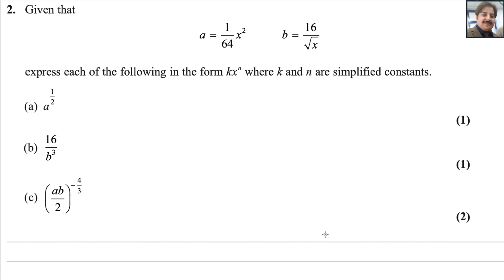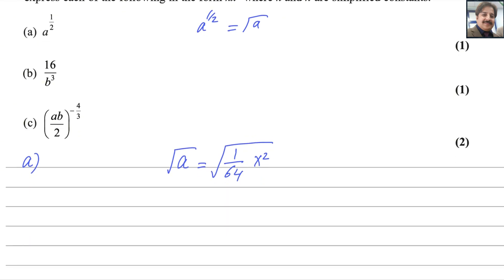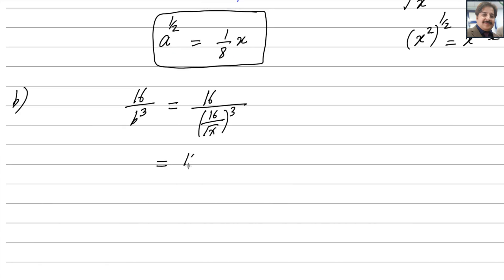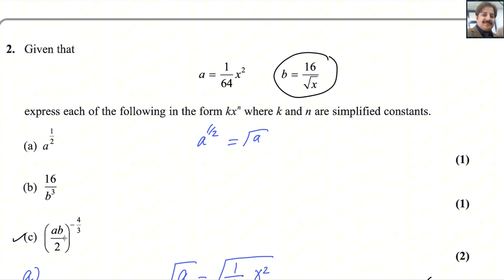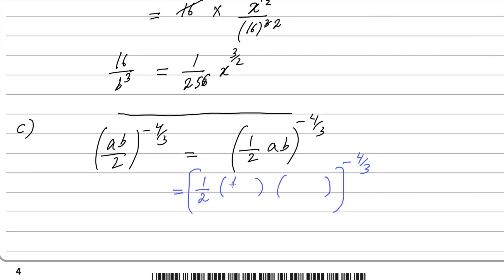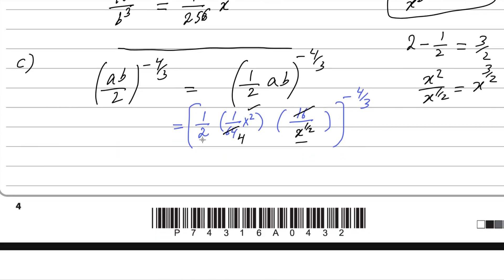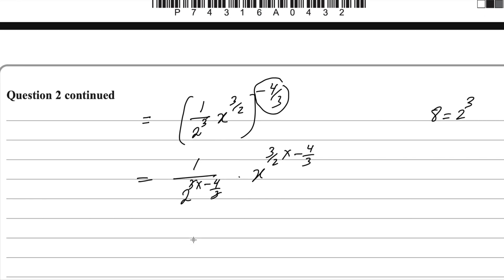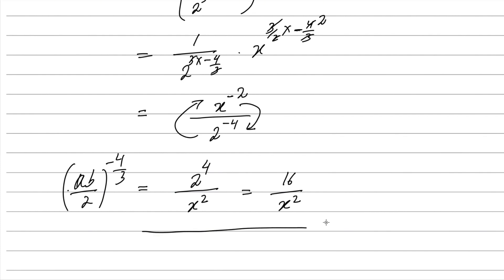Pure Math P1 Oct 2023 Pearson Edexcel IAL [Q2] WMA 11/01 Topic Simplifying indices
Dive into the complete set of step-by-step solutions for the Pearson Edexcel A-Level Pure Math P1 exam from October 2023. In this playlist, I'll be solving each question in detail, helping you understand the concepts, techniques, and strategies required to ace your A-level math exam. Whether it's differentiation, integration, algebra, or other Pure Math topics, this playlist has got you covered.